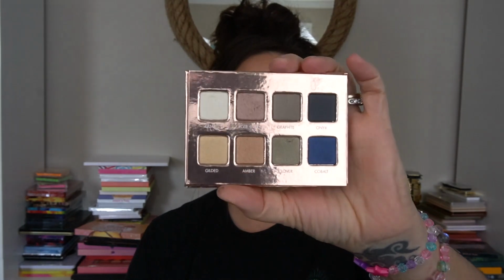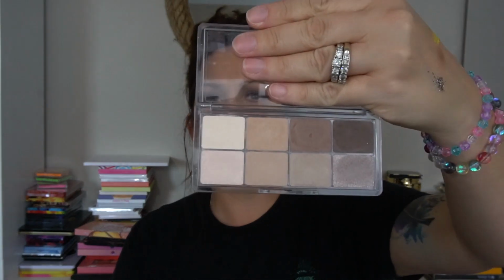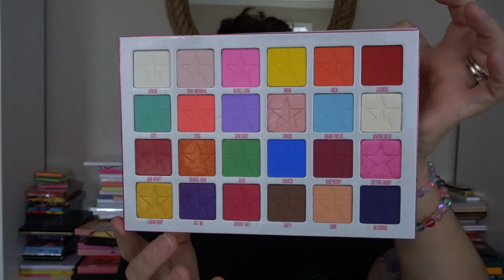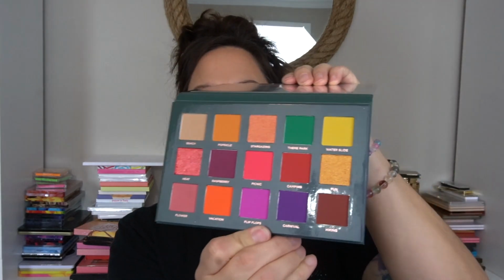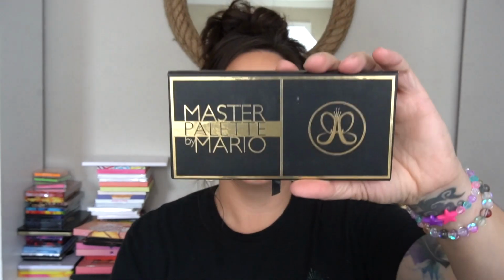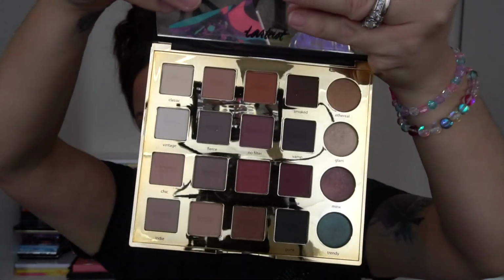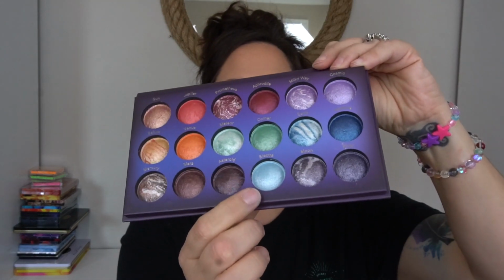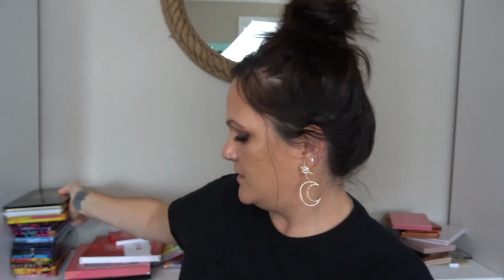DECLUTTER eyeshadow palettes PART 1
Hey guys, thanks for stopping by my channel! If you’re a subscriber thank you, if you are new thank you for checking out my channel- please subscribe :) As always, constructive criticism is welcomed, negativity and mean comments are NOT!

So, today I finally get to start declutter my makeup and I’m starting with eyeshadow palettes!! The struggle is real, i’m so indecisive hahaha.